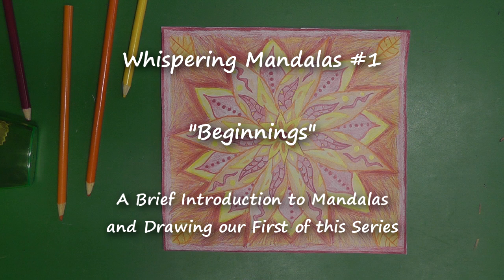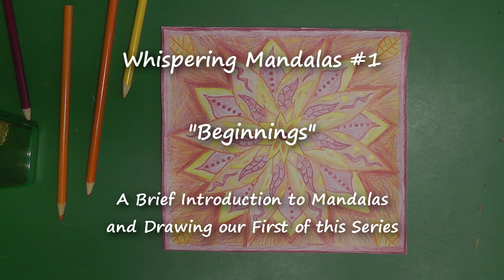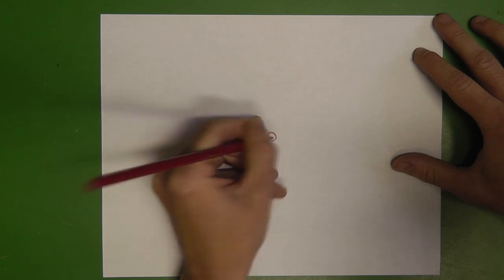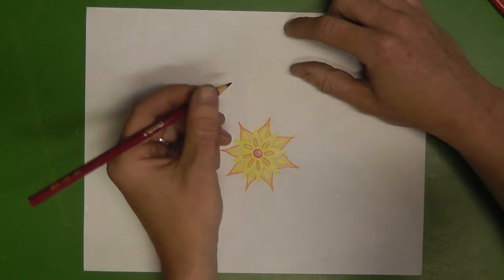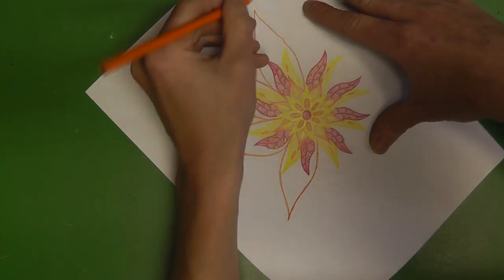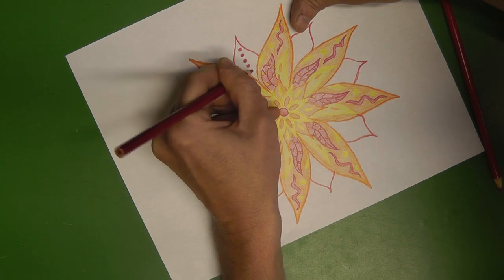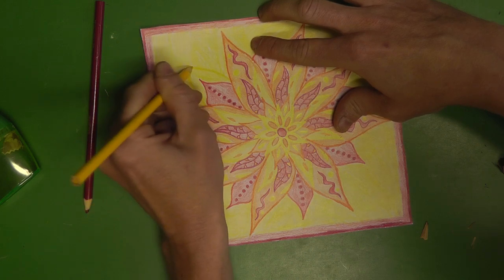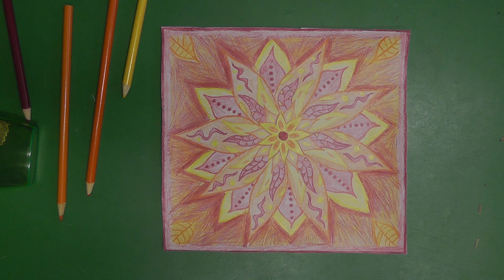Whispering Mandalas #1 - "Beginnings" - Drawing for ASMR, Relaxation and Sleep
Welcome to the first in an ongoing series where I will be creating various mandalas while whispering. Not only do I hope to provide some relaxation, visual stimulation and possibly induce ASMR through whispering and the pencil sounds, but this series will primarily serve as a tutorial on how to create different mandalas while providing encouragement and hopefully inspiration to those who either cannot draw, are beginners, or who never even heard of a mandala, so that they can take up this wonderful art too. It's relaxing, calming and even spiritual and meditative.

I'm not an expert at creating mandalas as you can clearly see, as this is only my 3rd or so complete mandala that I've ever drawn. However, if I can create them, and if you can hold a pencil and draw a circle or a line, then you can too. And you'll find how easy it is to create something so beautiful and rewarding.